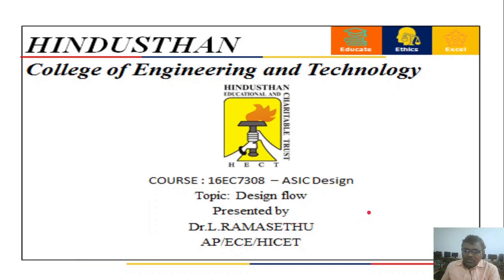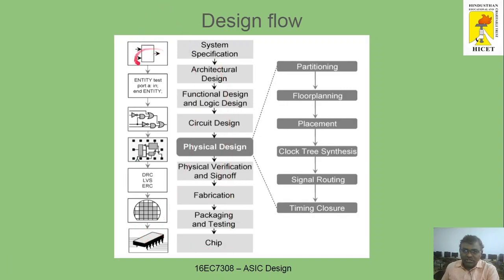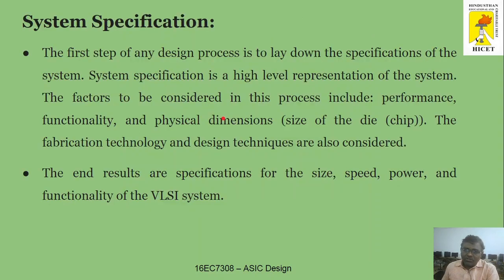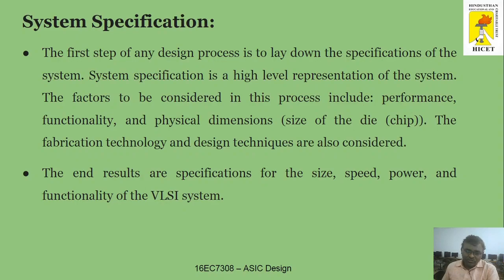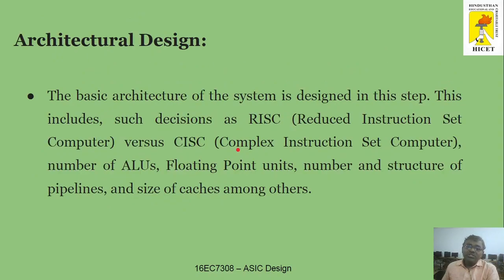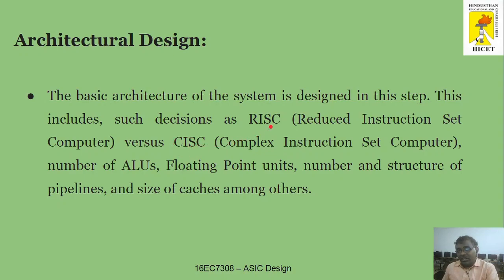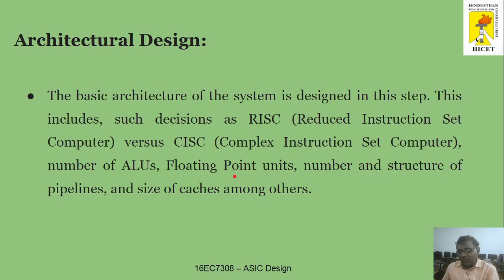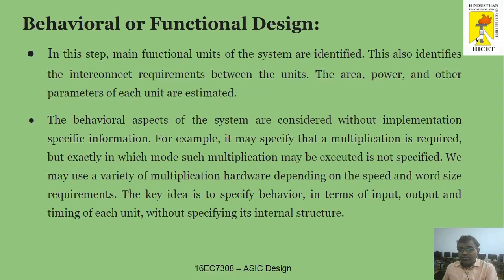Design flow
System specification, architectural design , behavioural or functional design